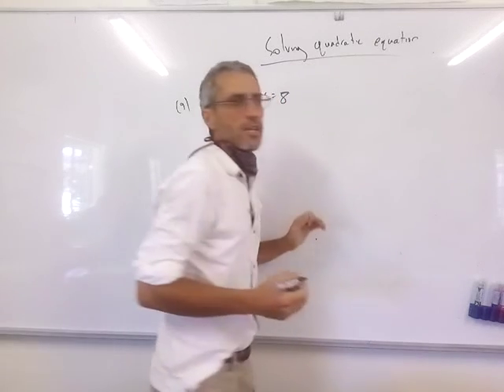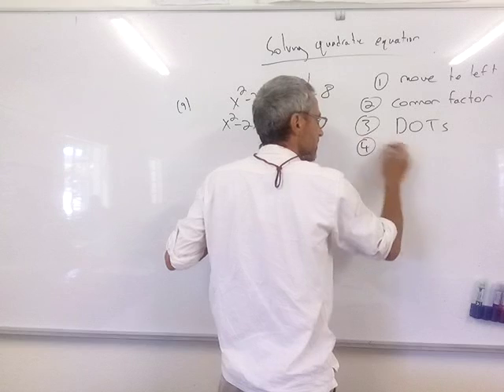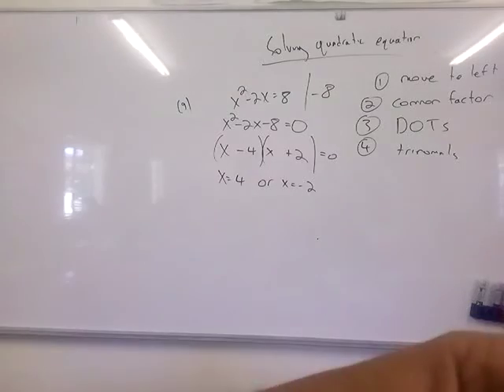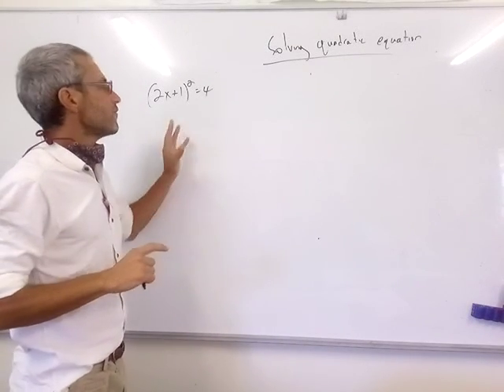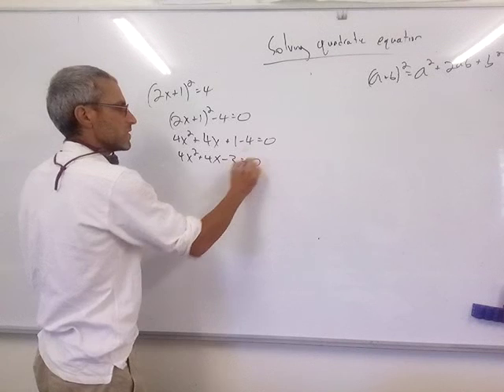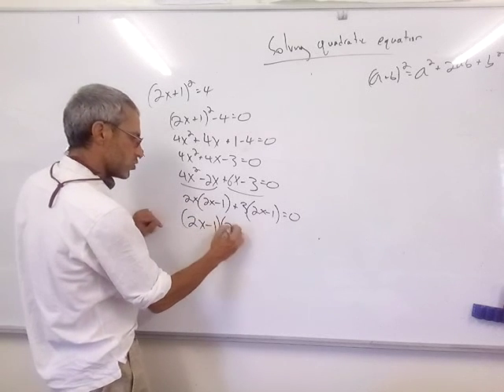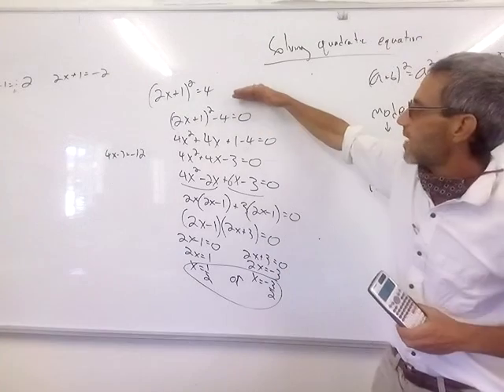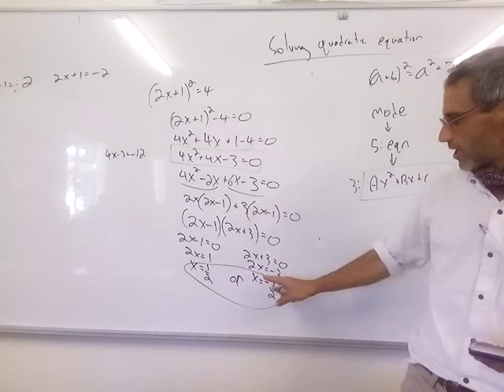grade 10 more quadratic equations recap